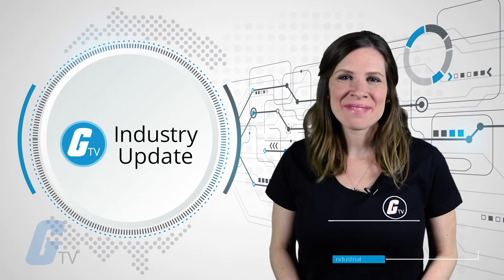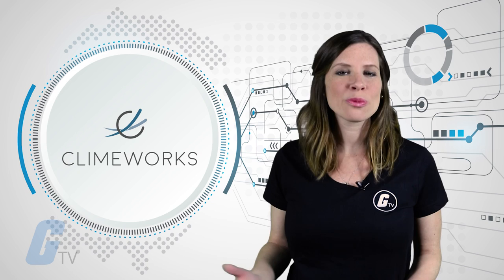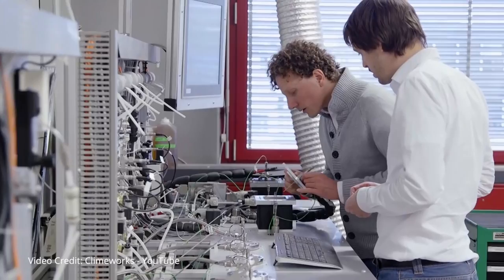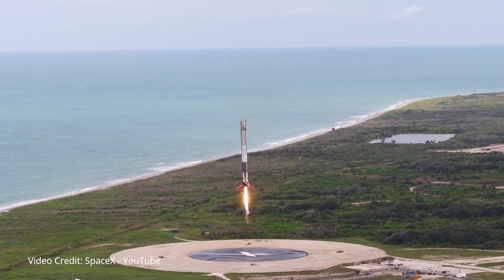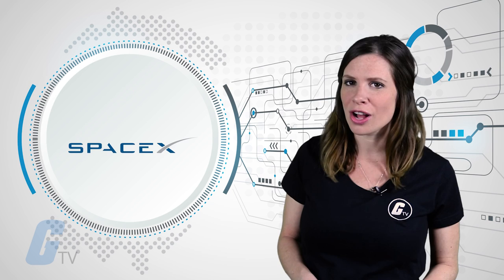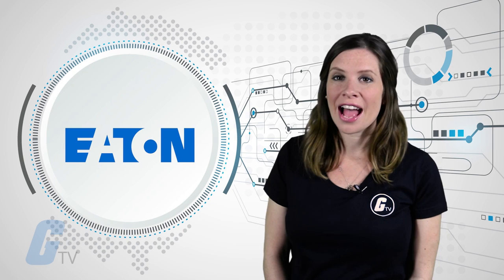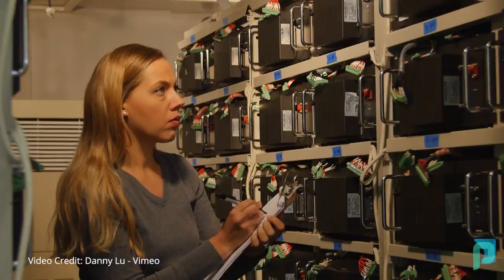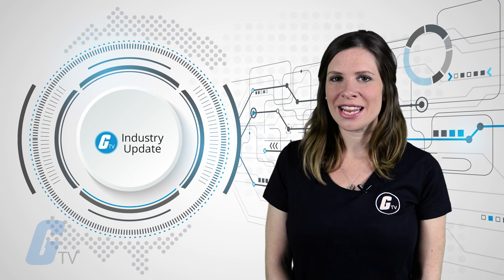A Power Plant that captures CO2 from the air, SpaceX reusing rockets and Eaton and Powin Team up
This week’s industry news update were talking about A power planet that captures CO2 from the air, SpaceX reusing rockets and Eaton and Powin Energy team up.